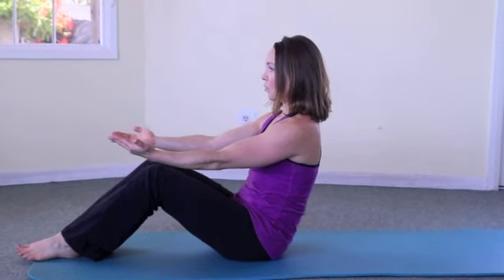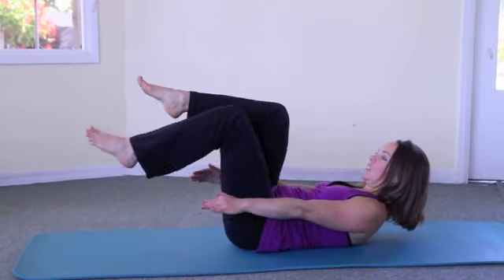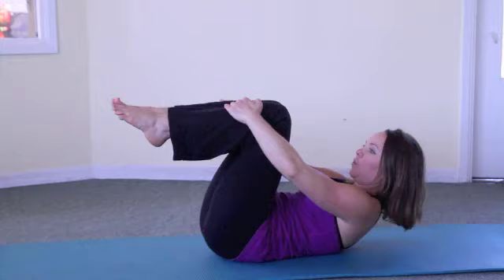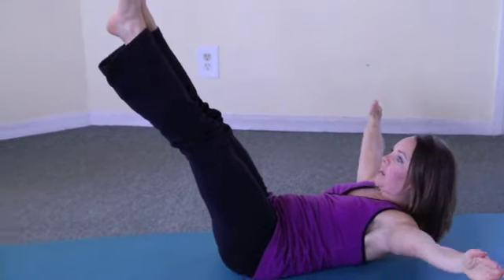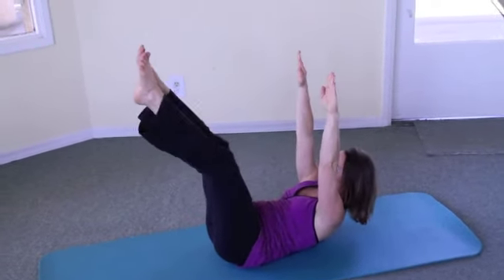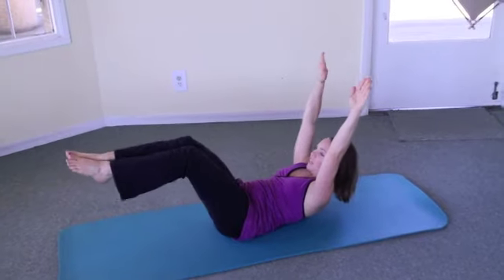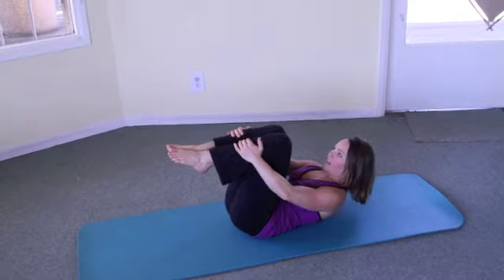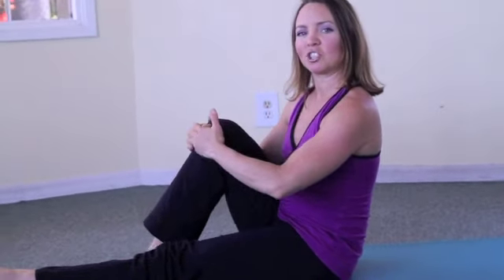Living Out Pilates - Ab Series Pt. 2 (Double Leg Stretch)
In its continuing series of Pilates exercises, Tracy Coe, owner of Body & Mind Coe-Dynamics in Manhattan Beach, CA, demonstrates Part Two of her Pilates Ab Series, the Double Leg Stretch.